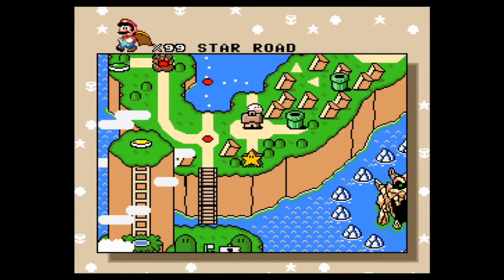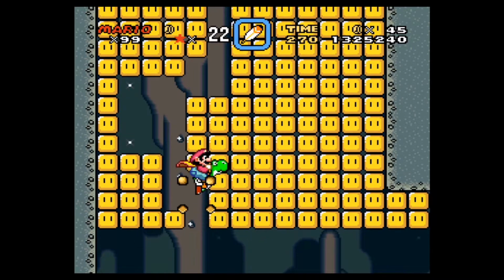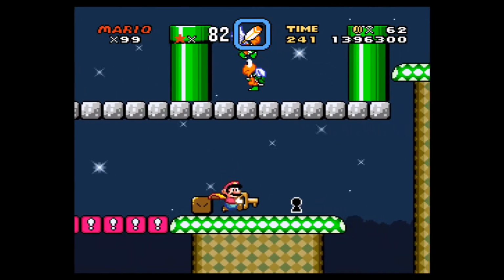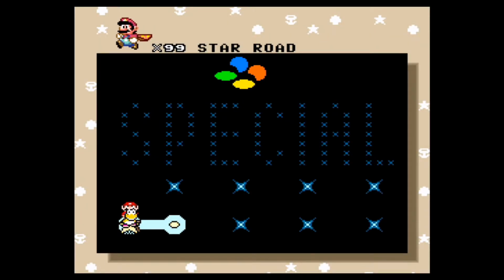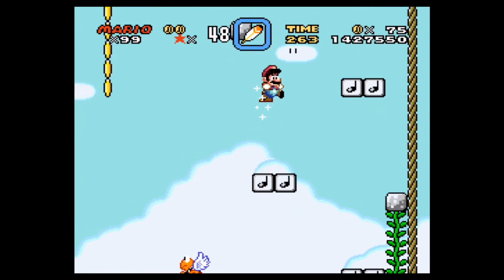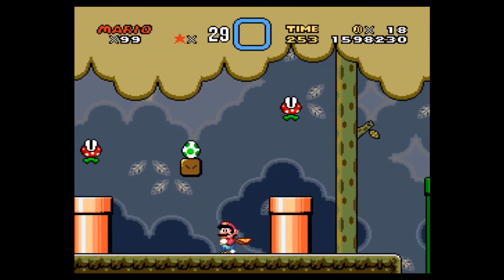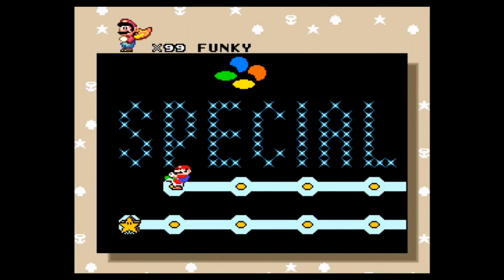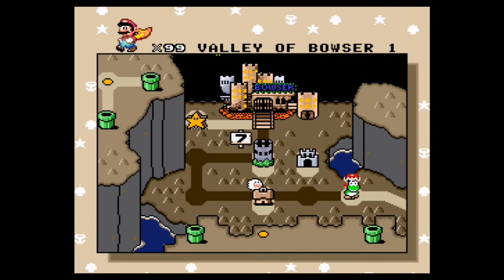Let's Play Super Mario World - Part 7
Star World (World 8)
Special Zone (World 9)

P.S I know it's in the wrong order of worlds but I choose that decision.